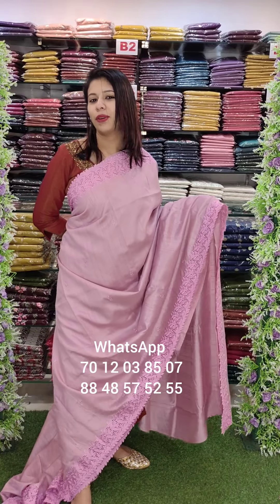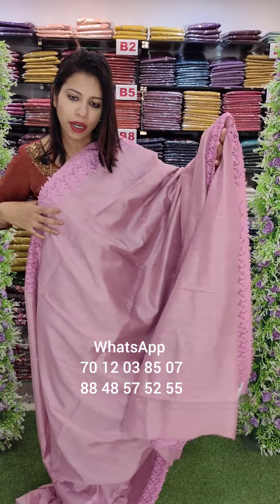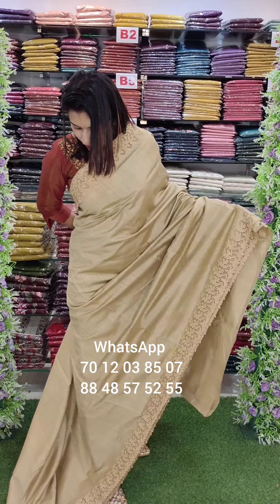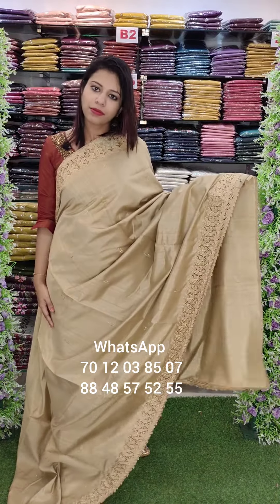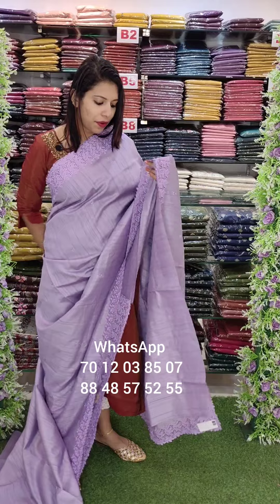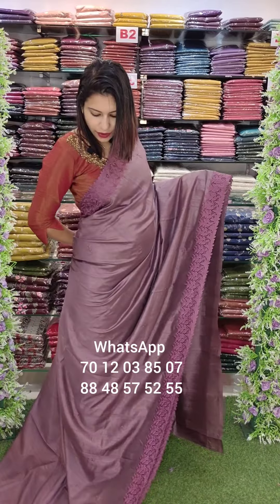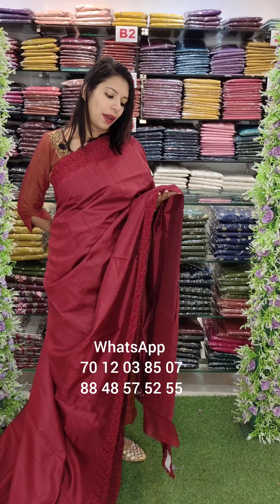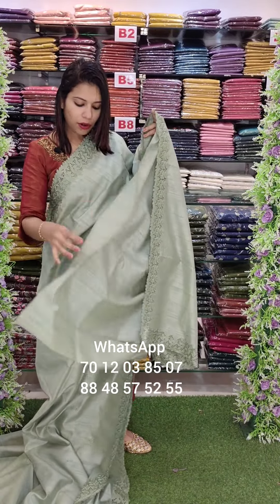SOFT MATKA TUSSER PARTYWEAR SAREES